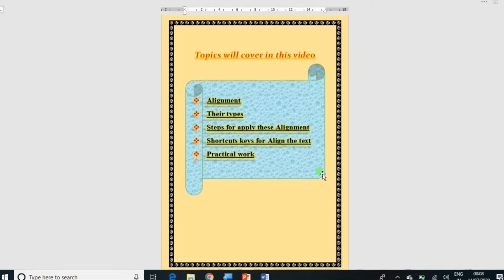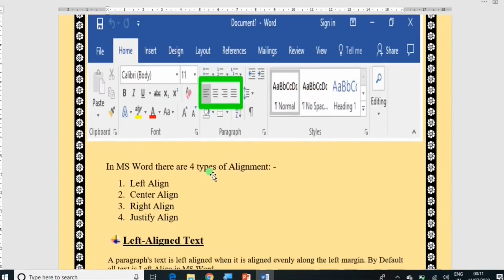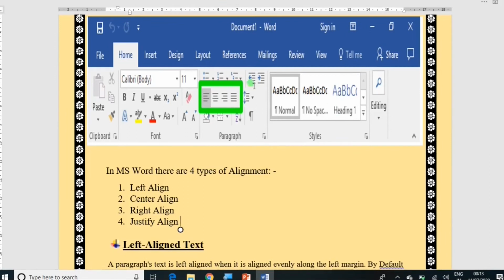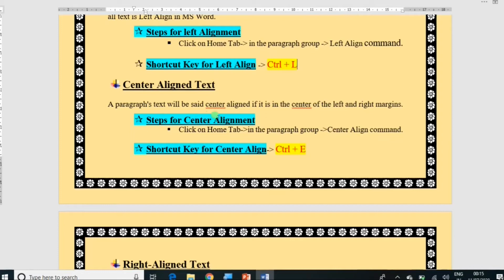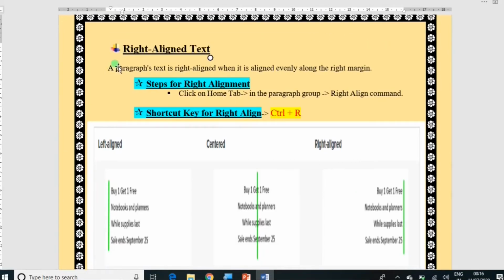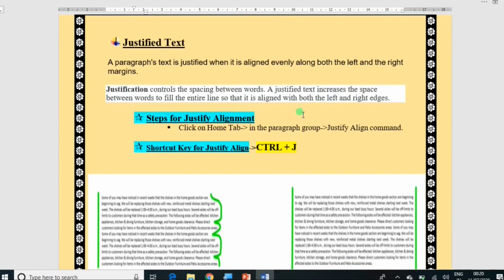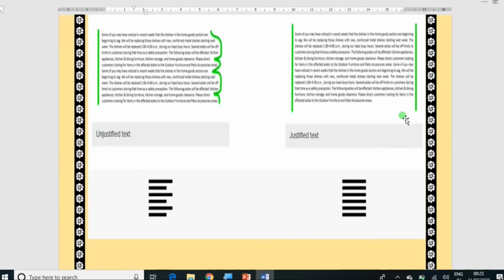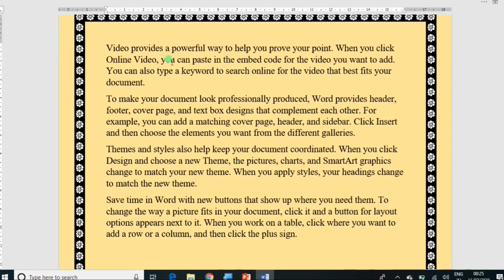What is Alignment in MS Word || Types of Alignment in Word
* What is Alignment?
* What are the types of Alignment in Word?
* What are the steps to apply various types of Alignment?
* What are the shortcuts keys to apply these Alignment?
* Practical Implementation of apply the types of Alignment.

In this video I have use some terms like tabs, ribbon, group, if you have any confusion
* What is tabs?
* What is Group?
* What is ribbon?
i will give the link of that even in description box or
even in (i) button present at top right corner.
 If you haven't watch that video go any watch it.

learn_information_technology
comment me in the comment section for requesting any new video making request on the topic.